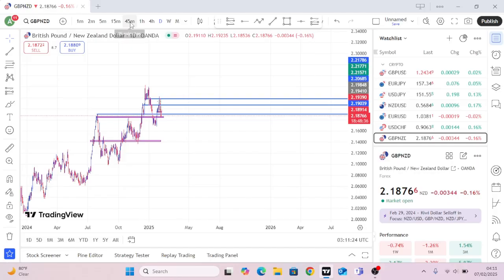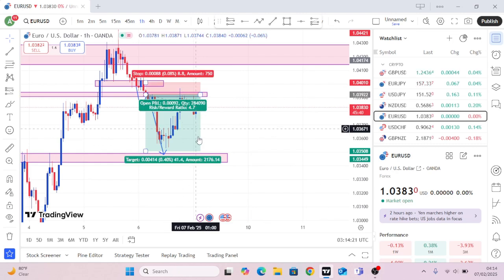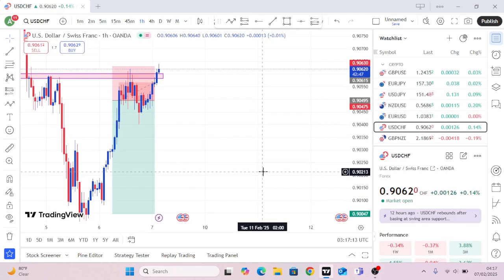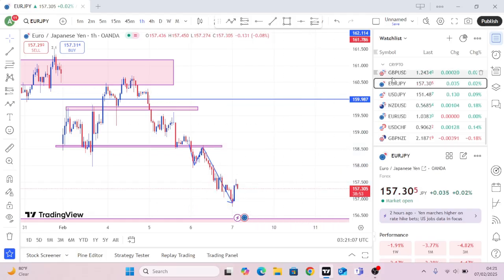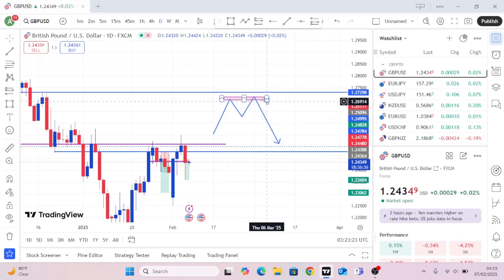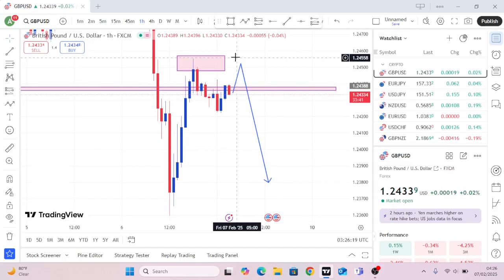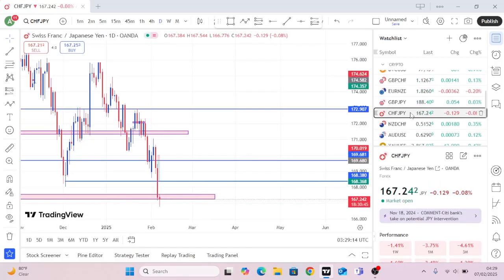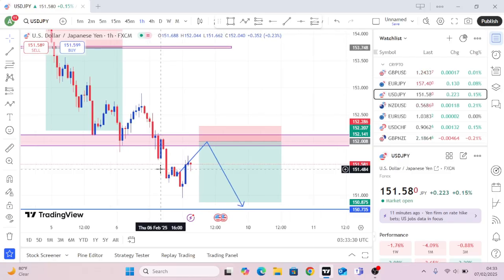How to Trade Forex With The Best Sniper Entry. For Beginners.